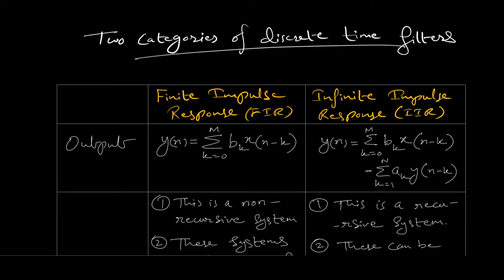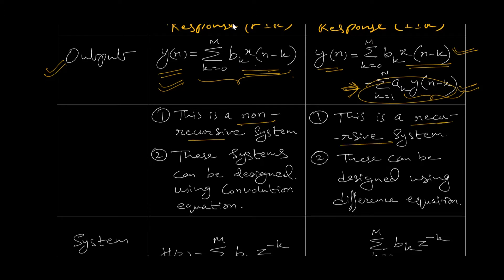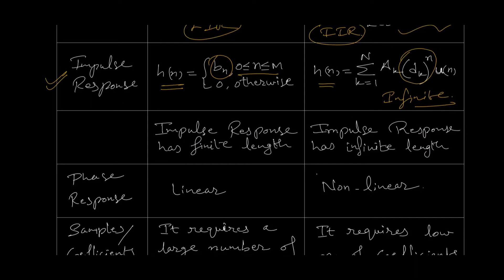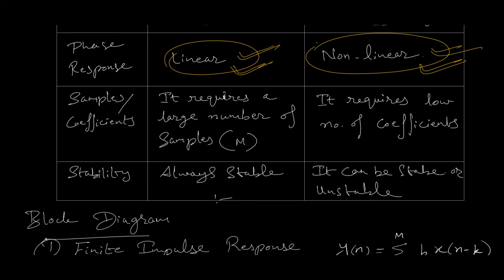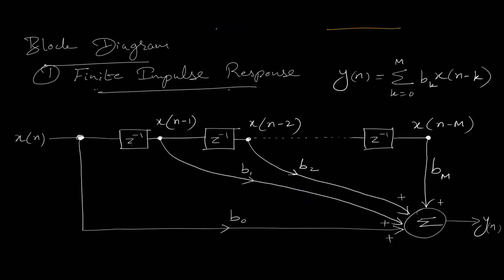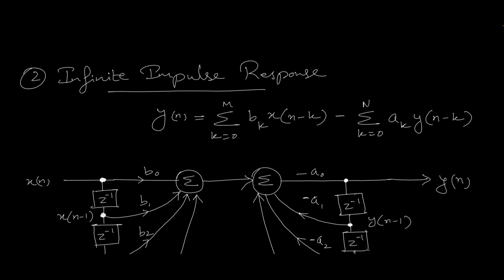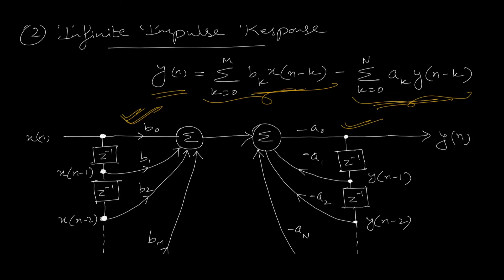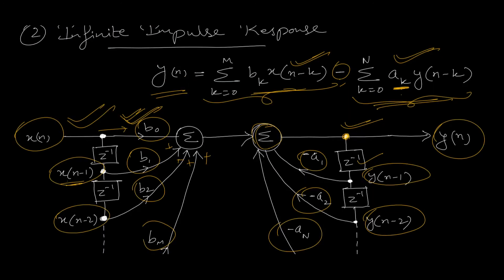Comparison between FIR and IIR Filter (Digital Filters)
System function, Impulse Response, Structural comparison.